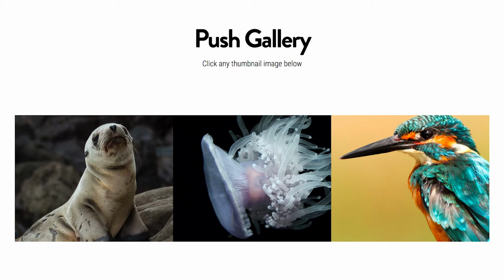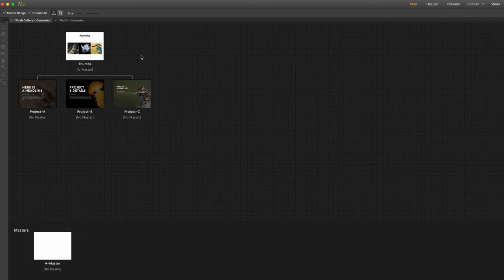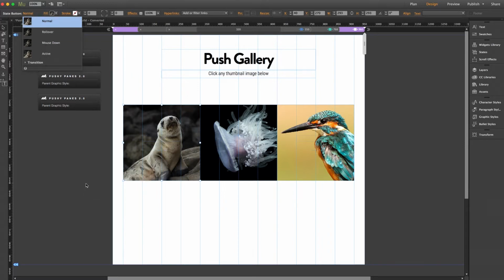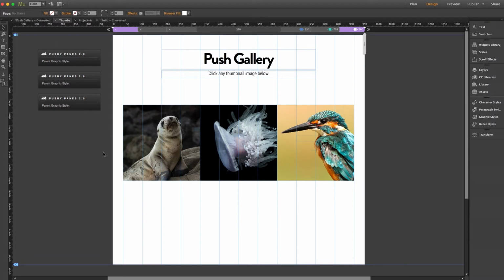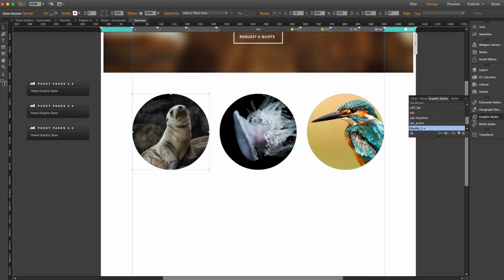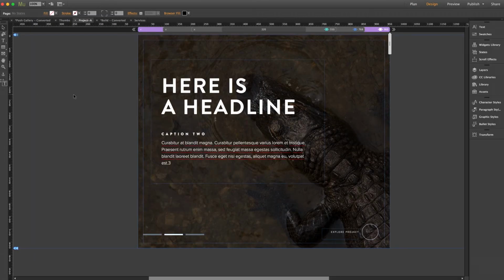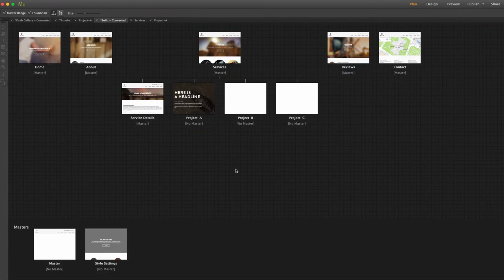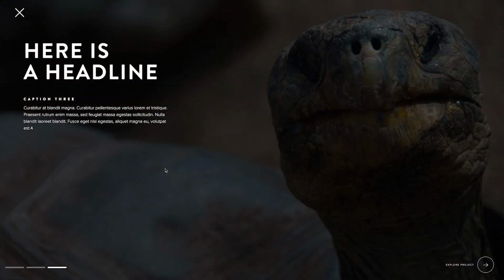Push Gallery Widget | Tutorial by MuseThemes.com